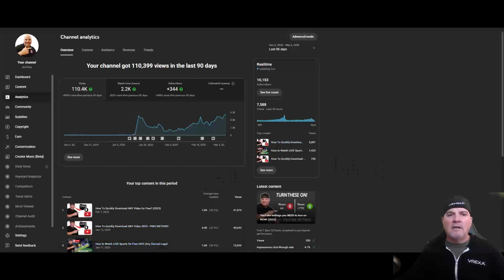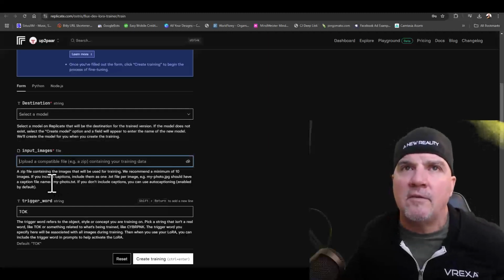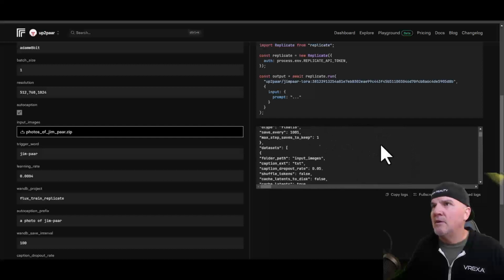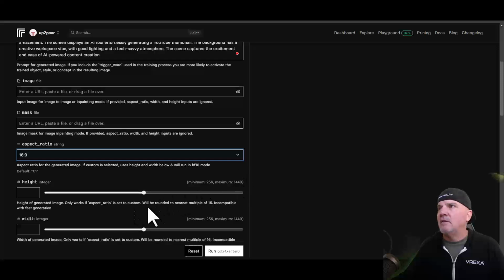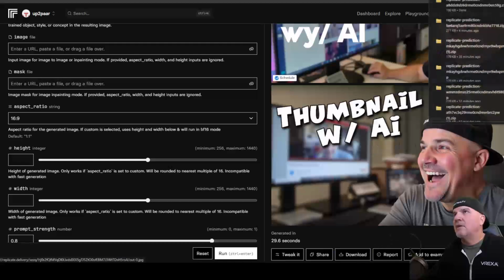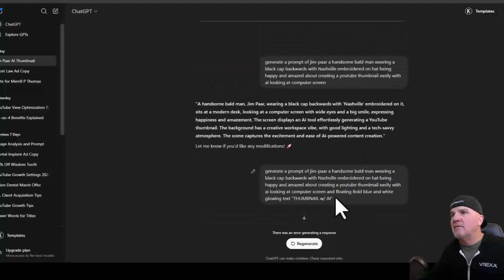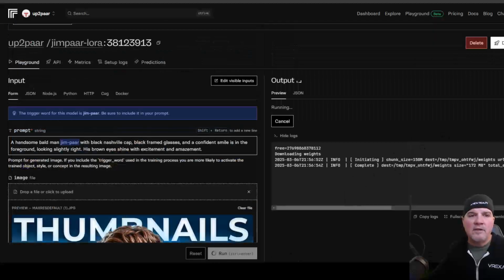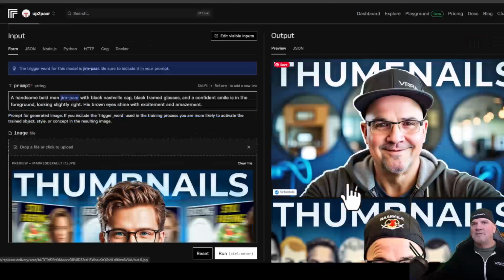How to Make Thumbnails with Ai (Step by Step) | Ai Thumbnail Generator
AI Prompt for ChatGPT or Claude: generate a prompt of "NAME" a handsome bald man wearing a black cap backwards  hat being happy and amazed about creating a youtube thumbnail easily with ai

🚀 Discover How to Make $1,000 A Day Using AI!

💡 Want a simple, proven way to make money online? Learn how to use ChatGPT and Google Maps to find high-paying opportunities—no tech skills or coding required!

🔥 What You’ll Get:
✅ A step-by-step system to land clients using AI
✅ Easy-to-use templates to close deals fast
✅ The exact method to find businesses that need your help

📢 Join the Free 5-Day AI Challenge!
Get exclusive training, a free checklist, and access to our private group.

1) Check your Spam Folder
How To Start An AI Automation Agency in 2025 - LIVE Weekly Coaching Calls FREE - Ask How or Sign up

BONUSES! I look forward to helping you become successful this year!

00:00 Intro
02:07 Create an Account on Replicate
04:56 Train the AI Model
05:23 Adding Images of Yourself for AI
08:28 Creating a Thumbnail
18:56 Recreating a YouTube thumbnail
21:05 Easiest way to create the thumbnail